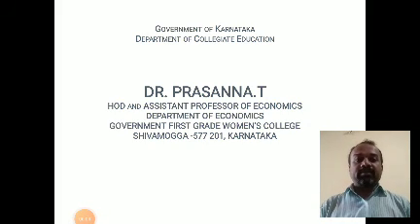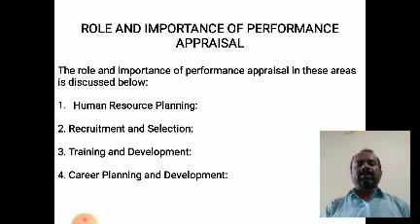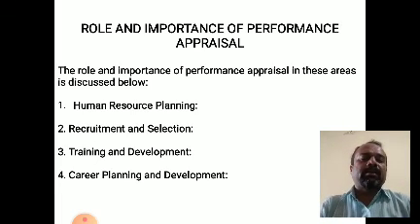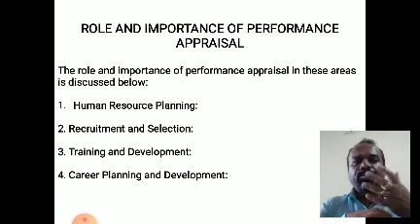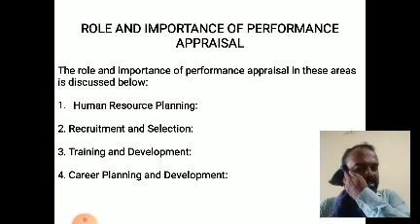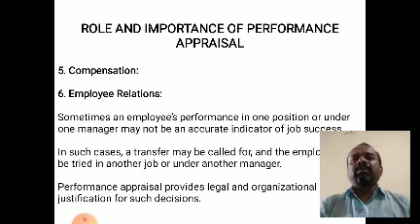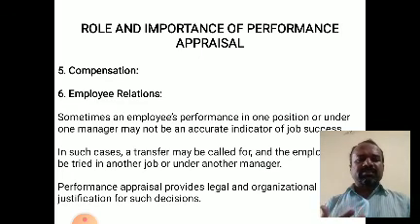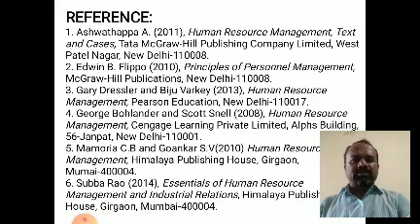Role and Importance of Performance Appraisal